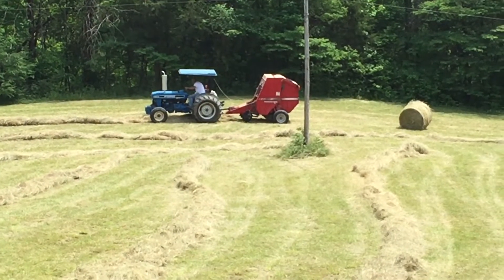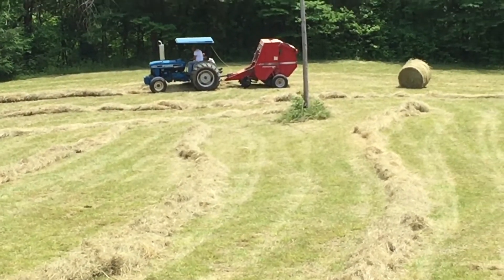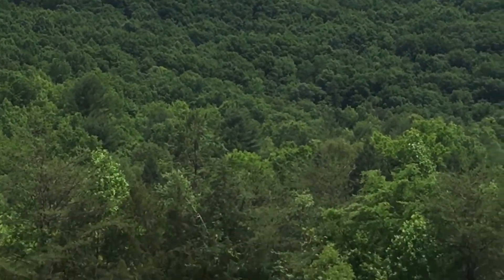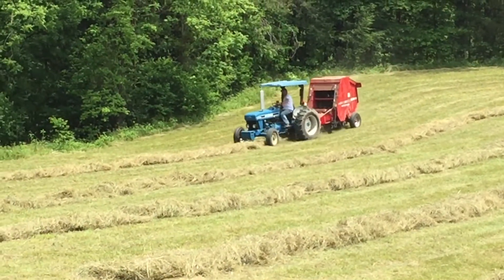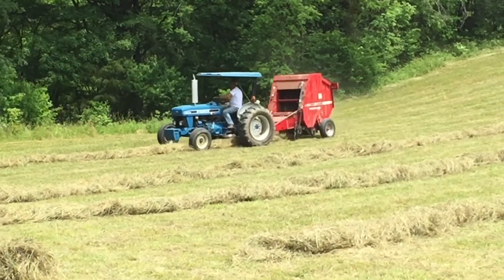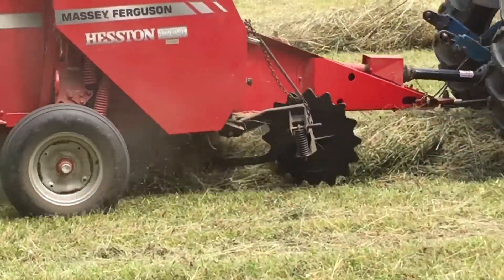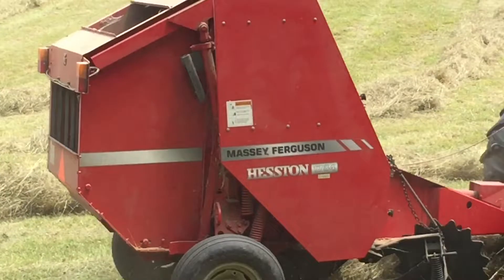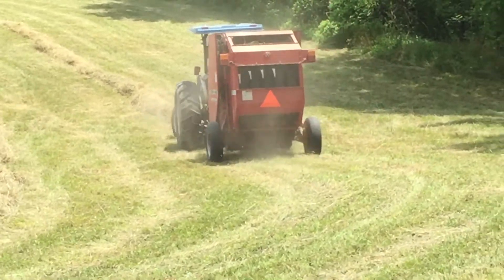More round bale N hay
Round bale N  hay with  4630 ford tractor and 1734  Massey Ferguson round baler in East Tennessee. Hills  farming. Every day